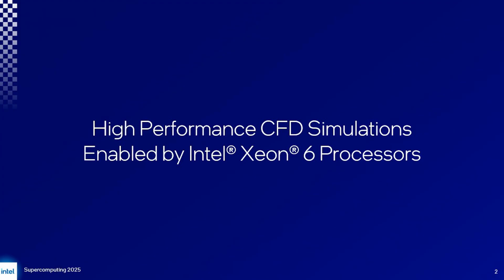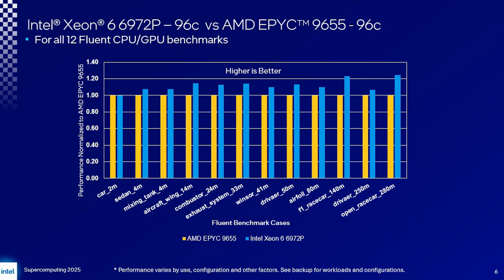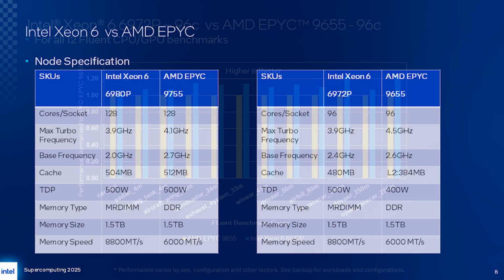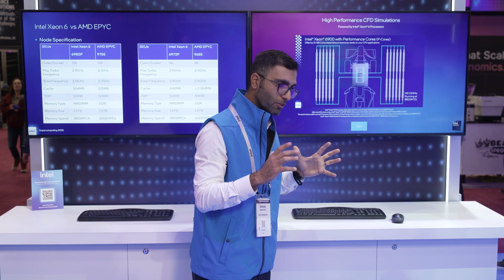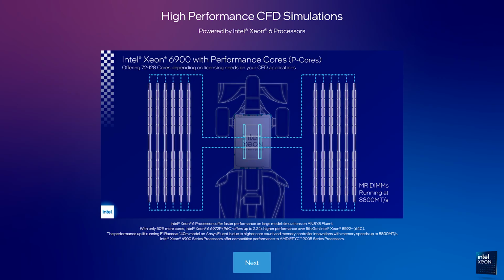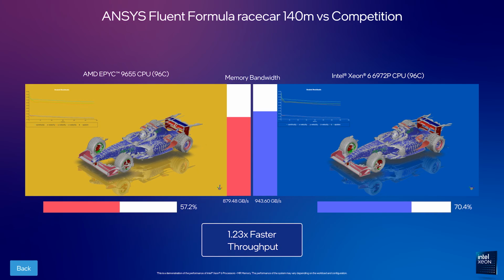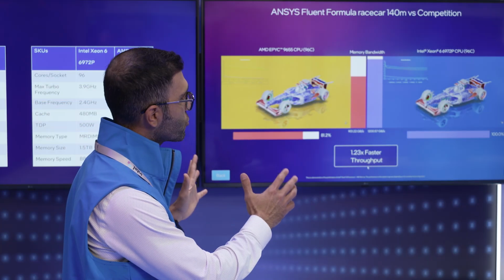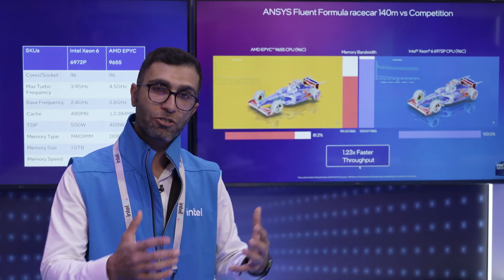High-Performance CFD Simulations Enabled by Intel® Xeon® 6 Processors | Intel Business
Discover how Intel® Xeon® 6 processors with MRDIMM technology deliver breakthrough performance for computational fluid dynamics (CFD) simulations in Ansys Fluent. From aerospace and automotive to energy applications, Intel Xeon 6 CPUs outpace past generations and present competitors with a 20% boost in performance and greater memory bandwidth for large-scale models.